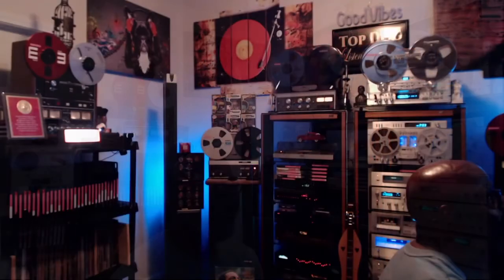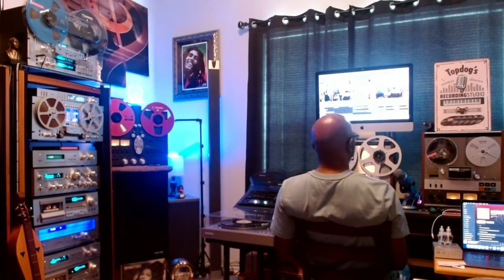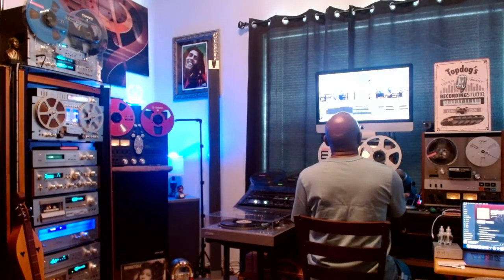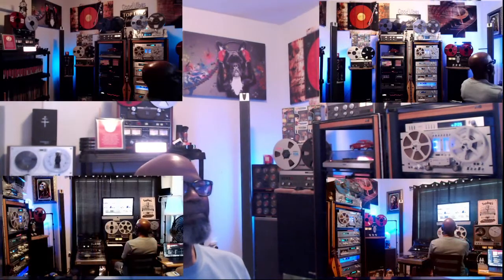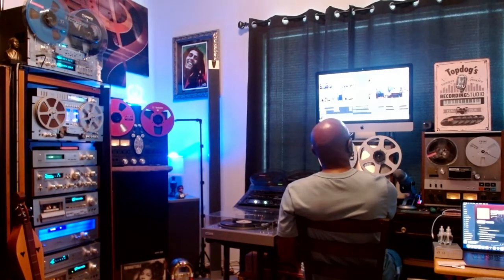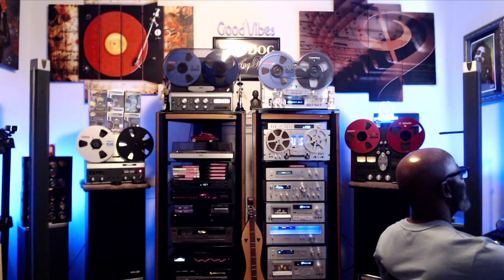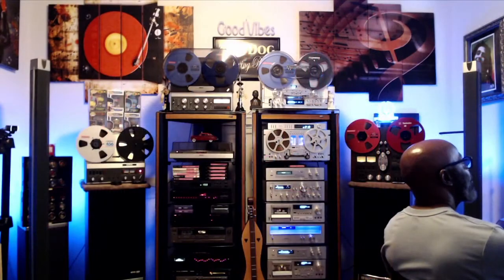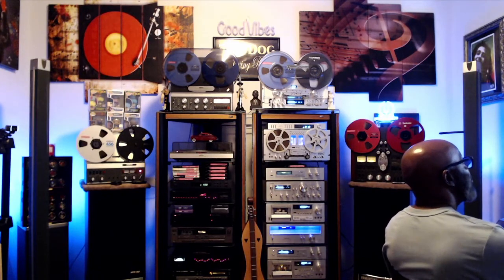Topdog's Listening Room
4TH Of July Fun In The Listening Room